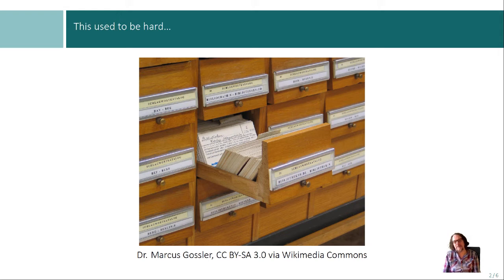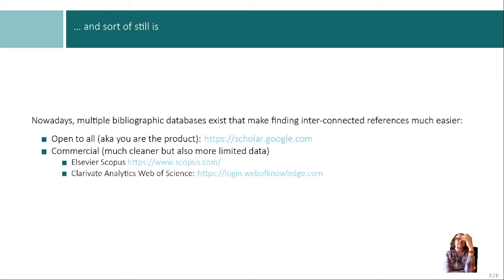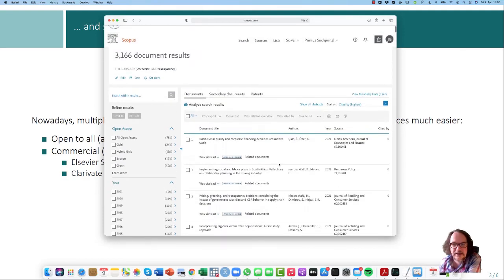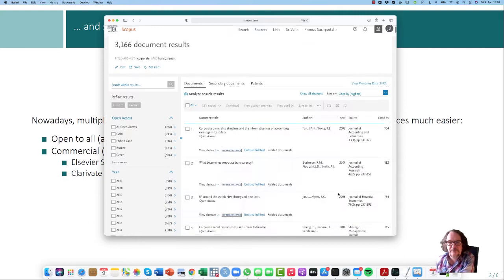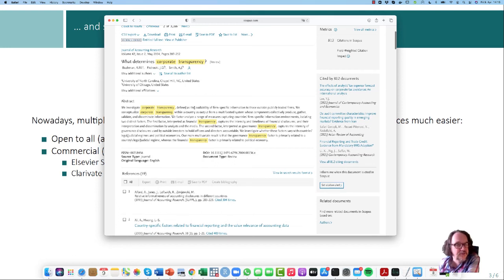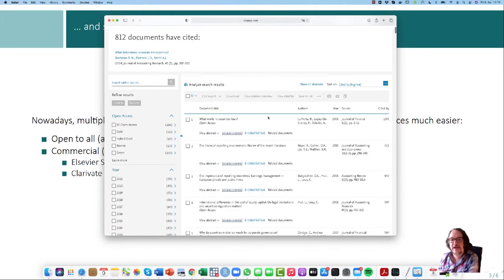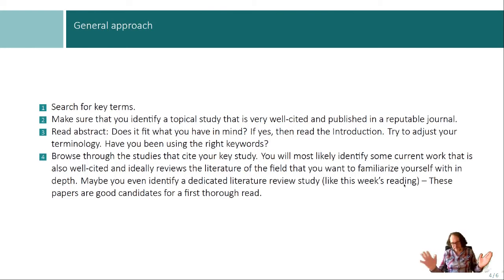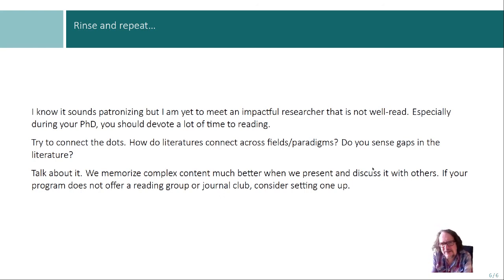Research on Corporate Transparency - Unit 1 - Element 1: How to Find and Read Research